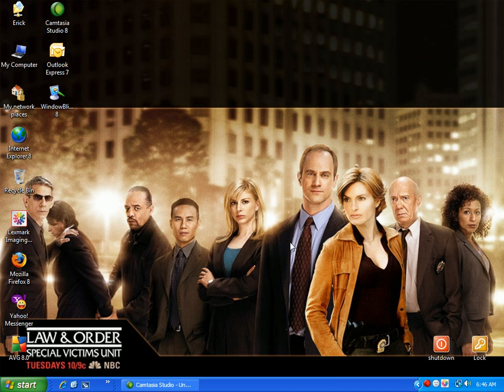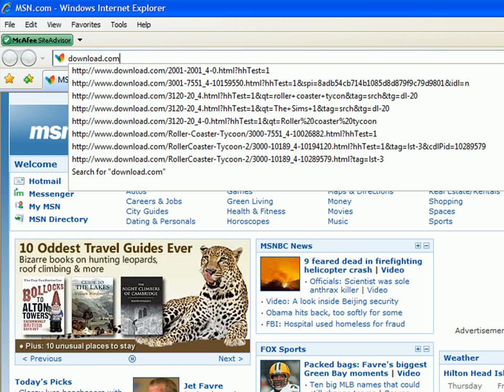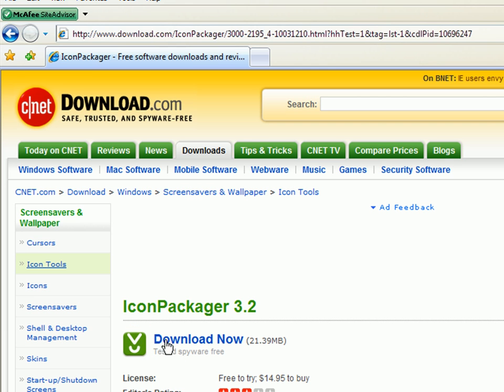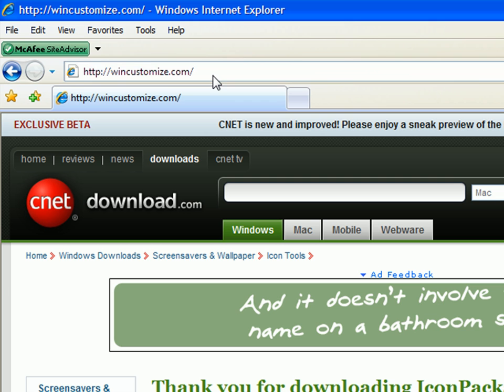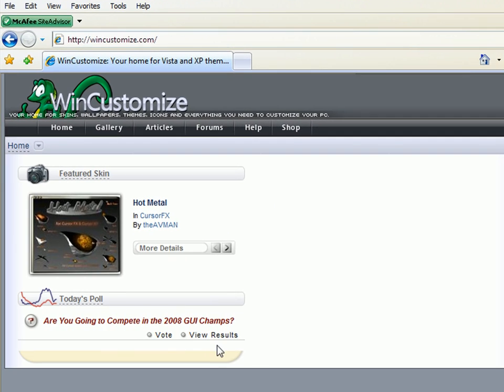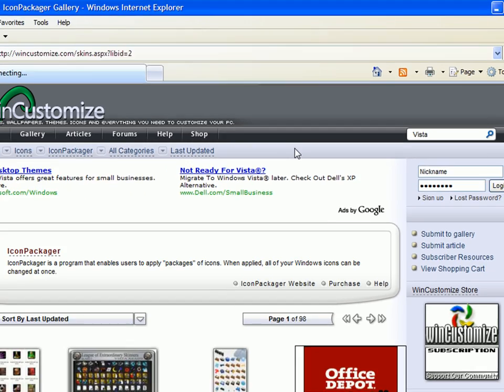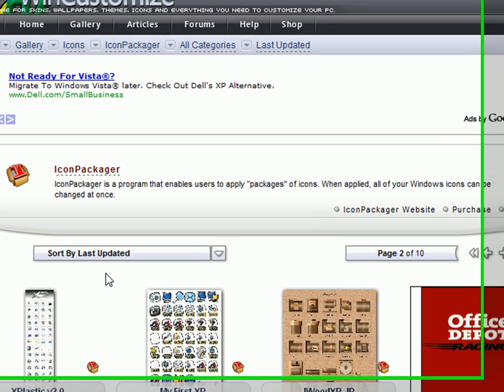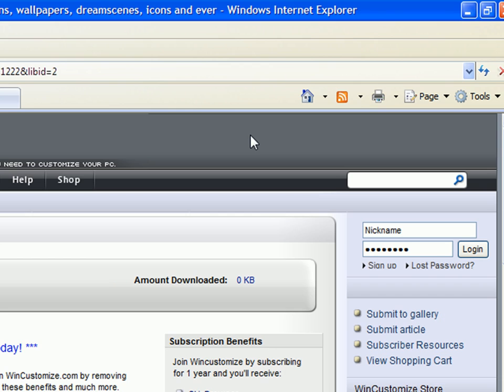How to get XP icons for Vista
This is a tutorial on how to get the XP icons for Vista.